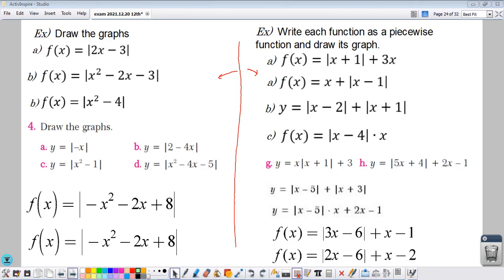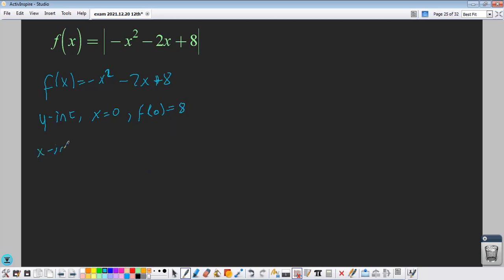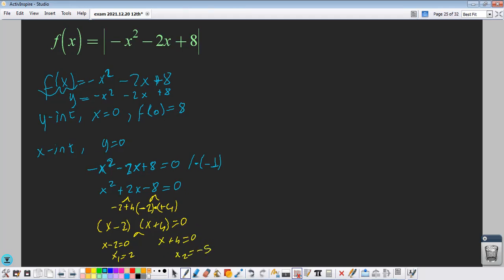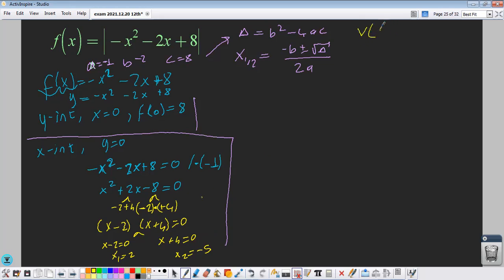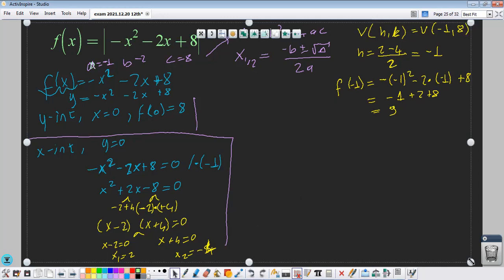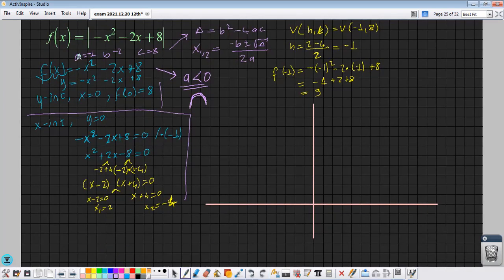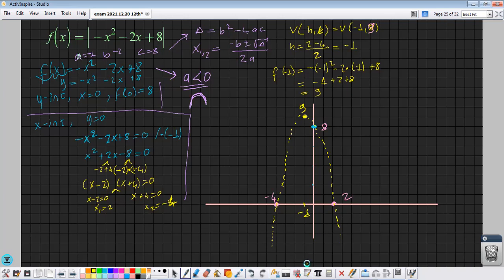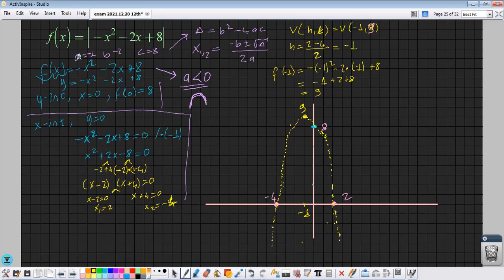Gr12 Drawing Graph of the absolute value (quadratic) function type1